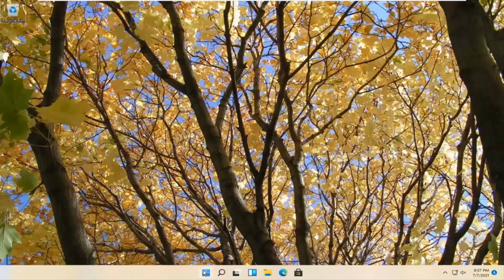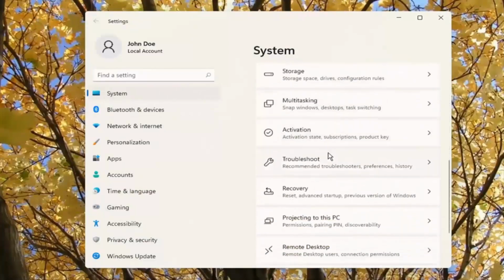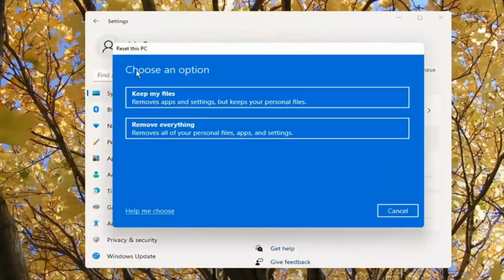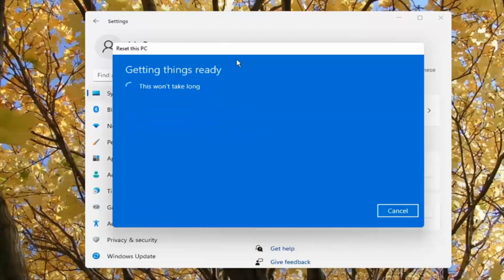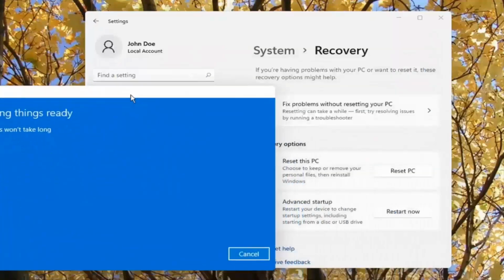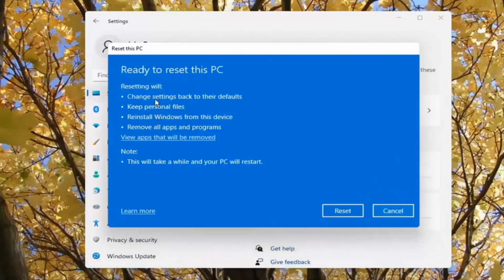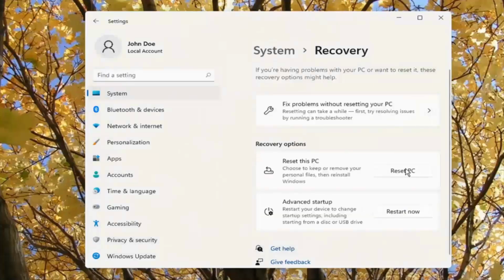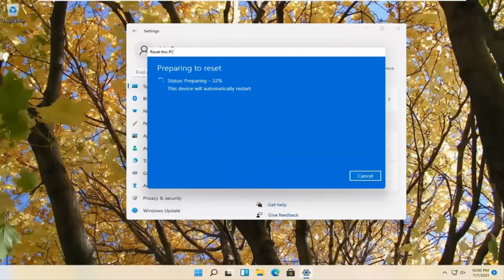How To Factory Reset Toshiba Satellite Radius [Walkthrough]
If you're searching for how to factory reset a Toshiba Satellite Radius, this video provides a clear overview of the topic and why users may consider resetting their laptop. It covers common situations such as system issues, performance concerns, and general Windows laptop maintenance. The tutorial is designed for Toshiba Satellite Radius owners looking for reliable troubleshooting information. It focuses on the overall topic without explaining the repair process itself.

Issues addressed in this tutorial:
Toshiba Satellite Radius factory reset
How to factory reset Toshiba Satellite Radius
Toshiba Satellite Radius reset tutorial
Toshiba Satellite Radius not working
Toshiba Satellite Radius recovery options
Reset Toshiba Satellite Radius laptop
Toshiba Satellite Radius performance issues
Toshiba Satellite Radius walkthrough

This Toshiba Satellite Radius walkthrough is intended for viewers researching factory reset information and Windows laptop support. It highlights the purpose of a factory reset and why it is commonly searched by users experiencing different device concerns. The video provides helpful context while keeping the focus on the overall topic rather than specific repair instructions. It serves as a useful resource for anyone looking to learn more about Toshiba Satellite Radius troubleshooting and device maintenance.